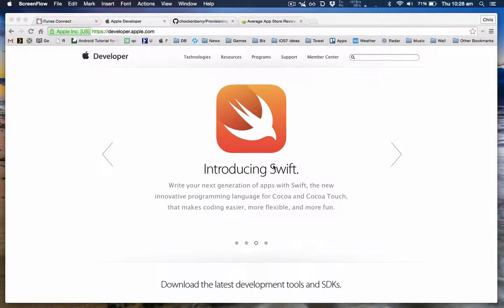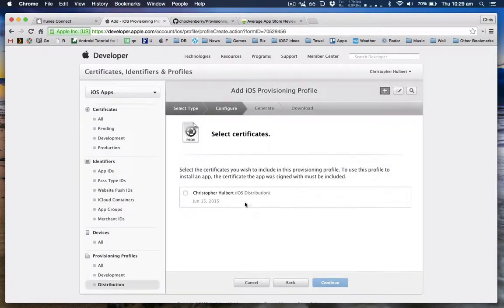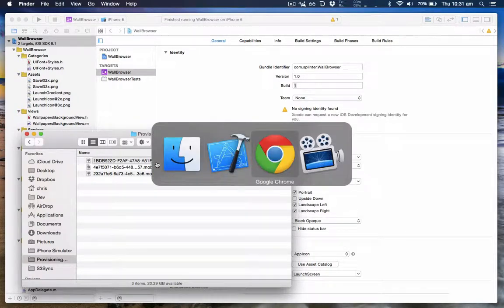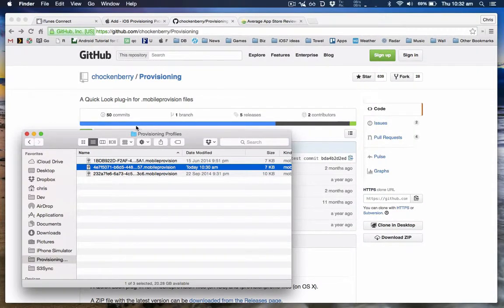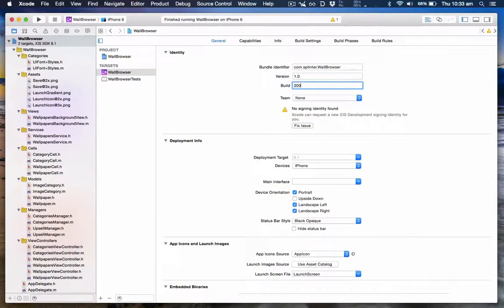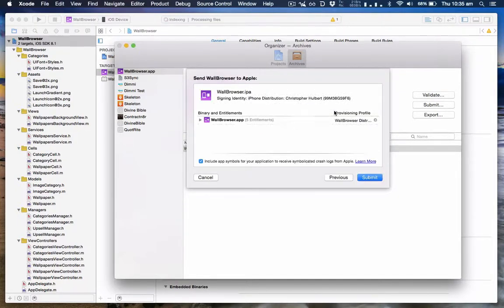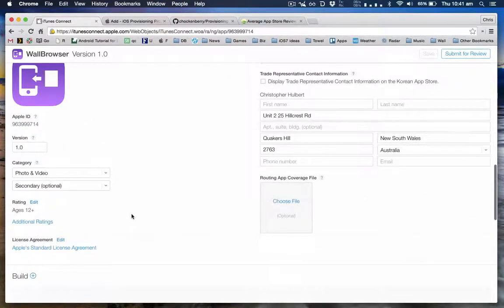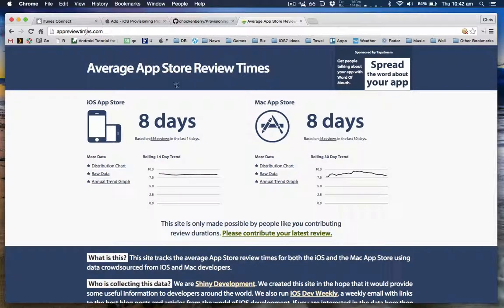WallBrowser Extra 4 - Submitting to Apple